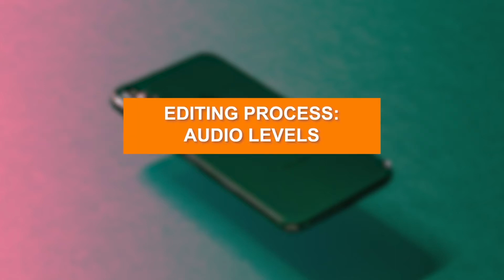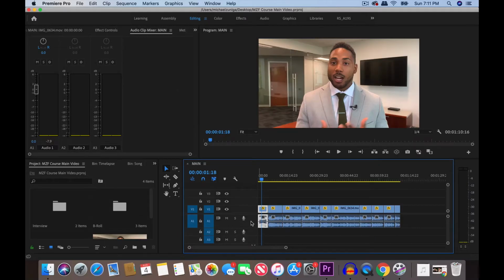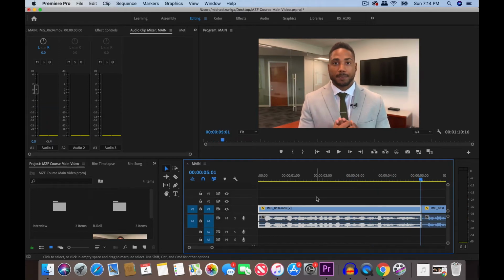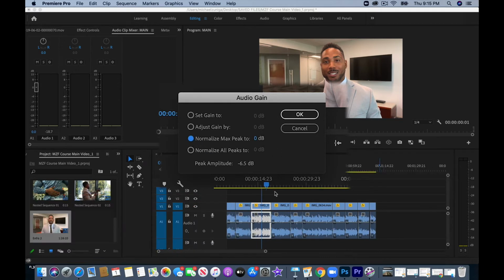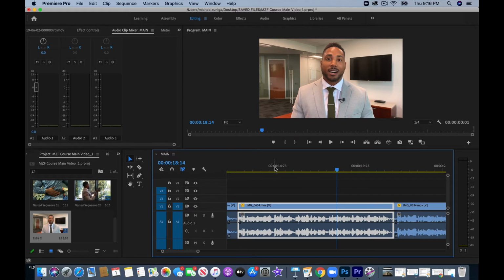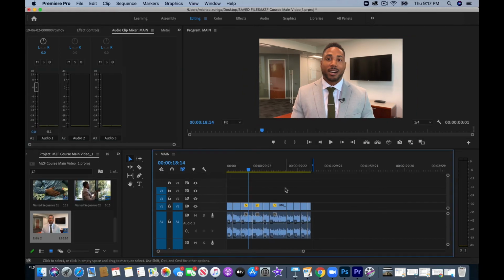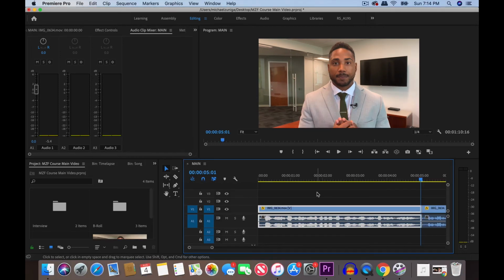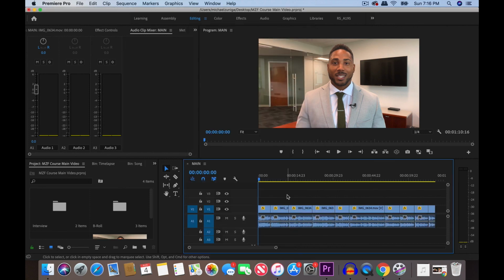How To Edit Audio In Premiere Pro CC (For Beginners)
If you are a beginner video content creator or you've been making videos for a while and want to learn how to edit audio in Adobe Premiere Pro CC this video is for you. If you are new to the channel I recommend watching my Video Starter Kit Playlist that will show you how to make videos with an iPhone, edit videos in Adobe Premiere Pro, Adobe After Effects, iMovie, and much more. Enjoy!

Mike Zuniga Films is a video production company based in Southern California. This YouTube channel provides behind the scenes videos, tutorials, and interviews for filmmakers and content creators on YouTube. He also hosts the "Mike Zuniga Films Podcast Series" on this channel as well in audio format. This show intersects entrepreneurship with the art of video production to give tips on how to be a full time filmmaker or creative. This is also great for people searching for podcasts about life and podcasts about success.